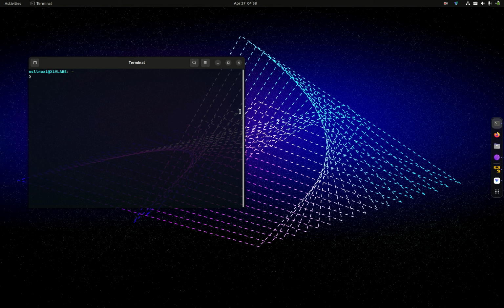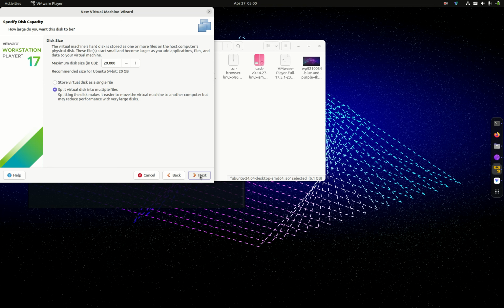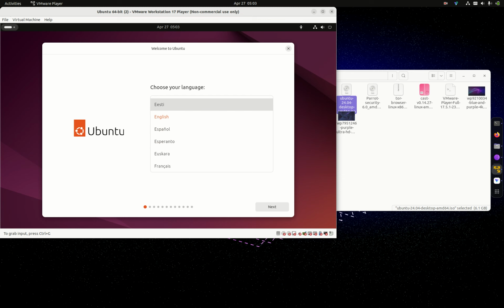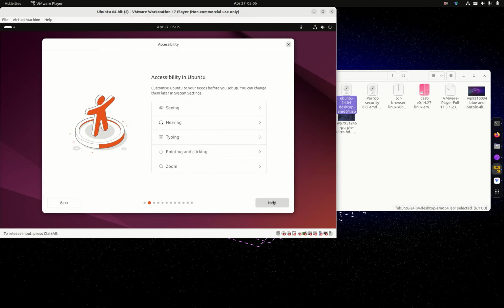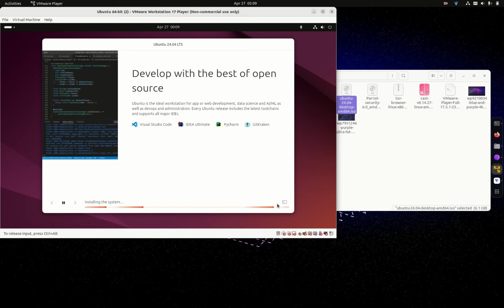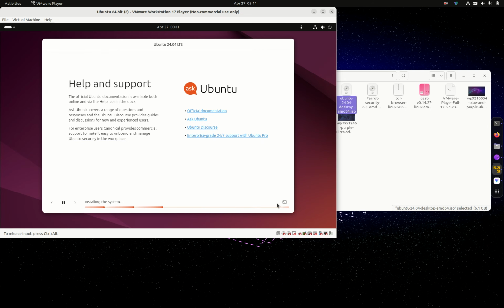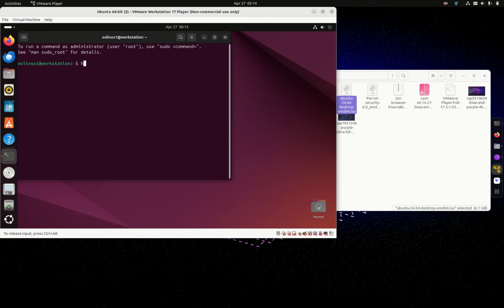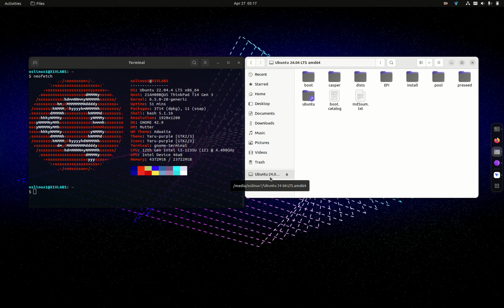Installing Ubuntu 24.04 LTS on Virtual Machine VMware workstation 17 player 2024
Installing Ubuntu 24.04 LTS on VMware Workstation 17 player, 2024 . . . Yes ! It will install, and work . . . 2024